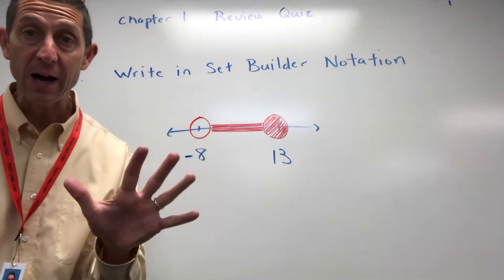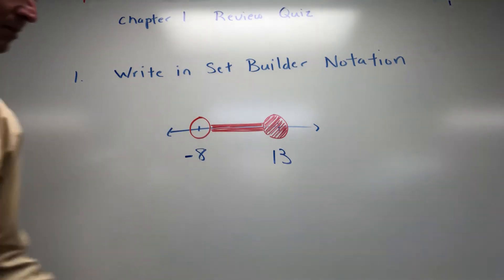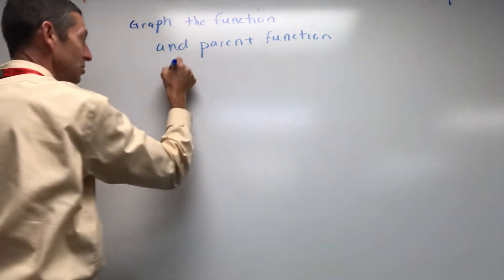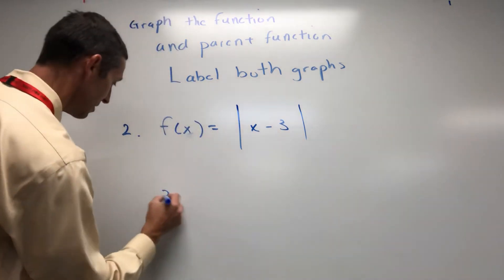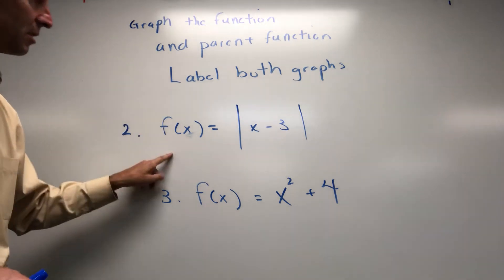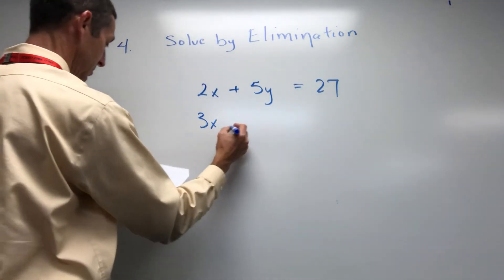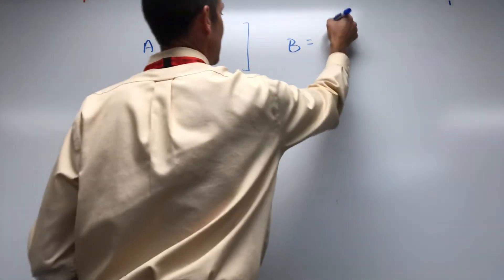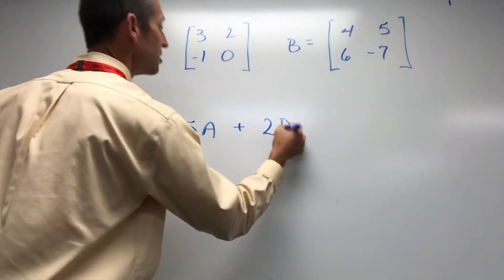Chapter 1 A2 Quiz